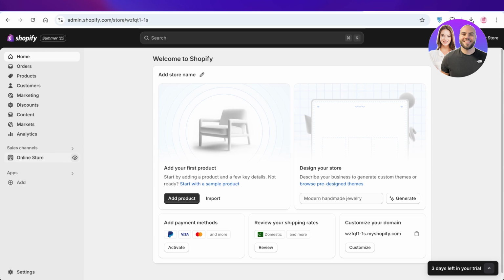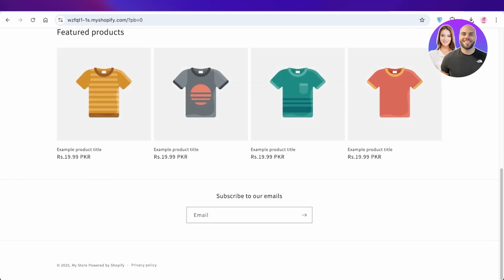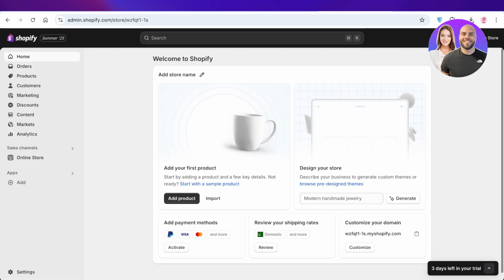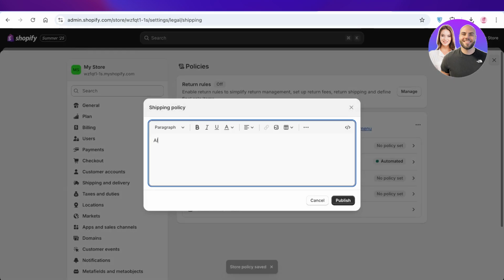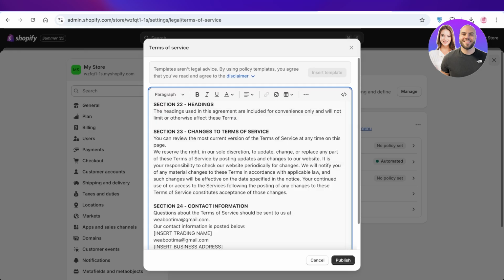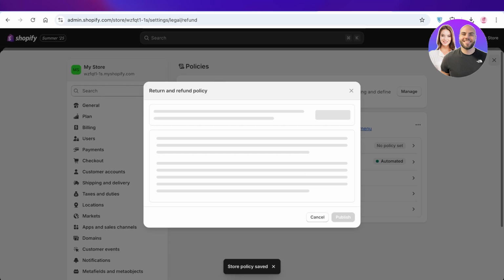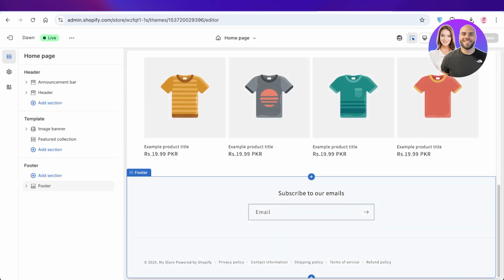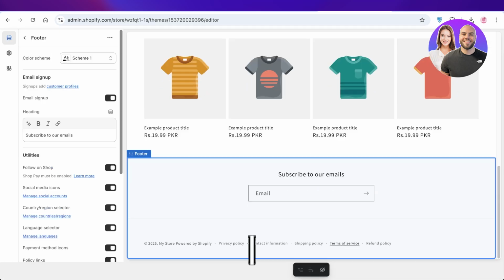How To Set Up Footer in Shopify (Quick Tutorial)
In this video, we show you step-by-step how to set up the footer in Shopify. This tutorial covers everything you need to know to customize your store footer quickly and efficiently — even if you’re new to Shopify.